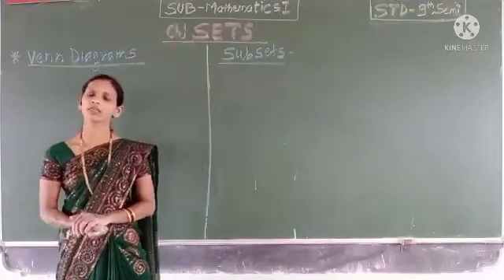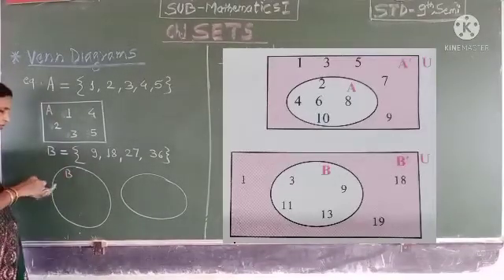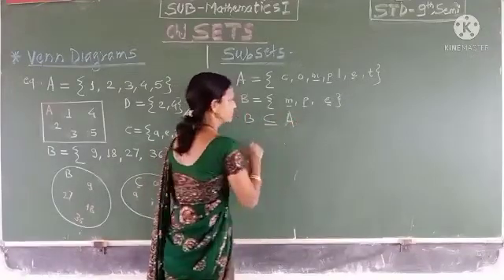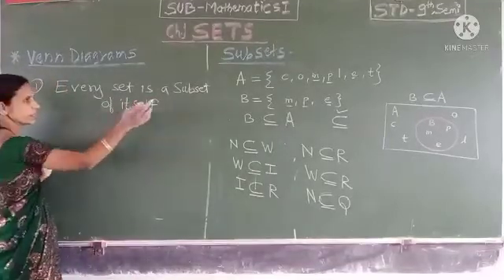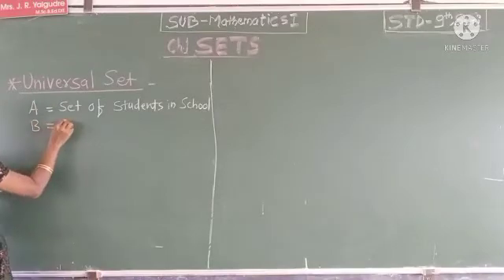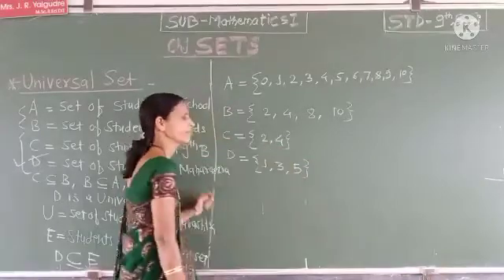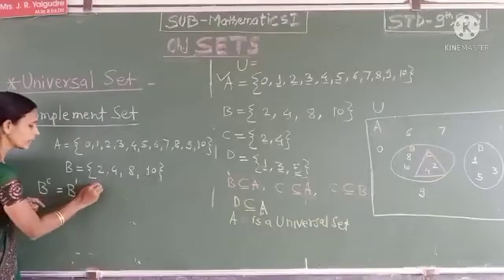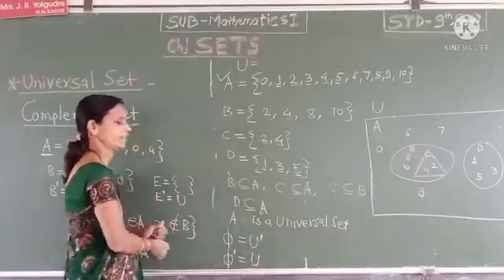STD:-9th Semi,SUB:-Mathematics I Topic: - Sets IV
*Topic*: - Sets IV
*Content*:-Venn
           Diagrams,  Subsets,
           Universal Sets,
           Complement of Set
 *Created by*
            Sou. J. R. Yalgudre
 *Day:-* Monday
 *Date:-* 28/06/2021